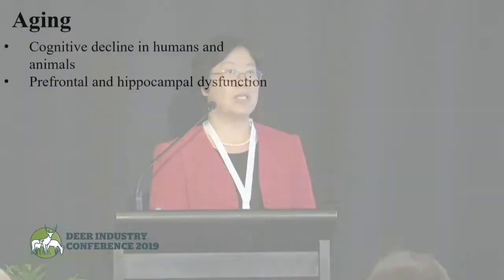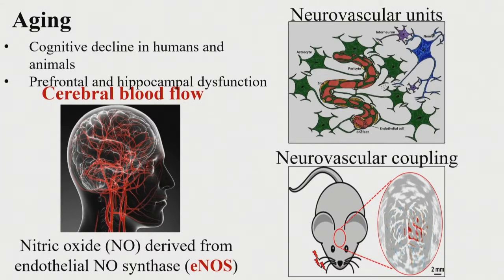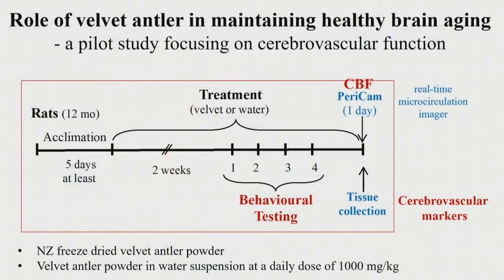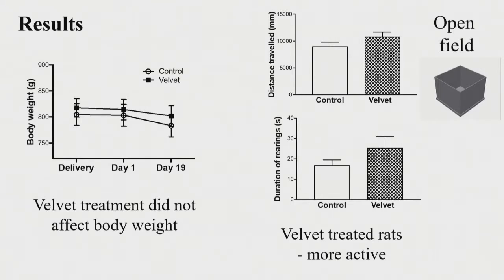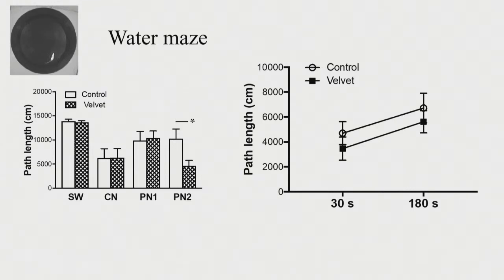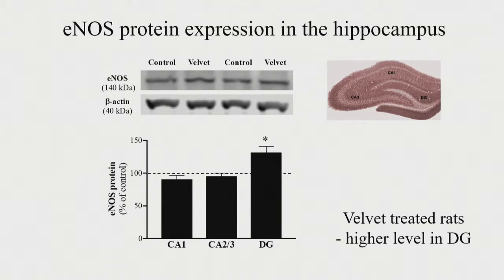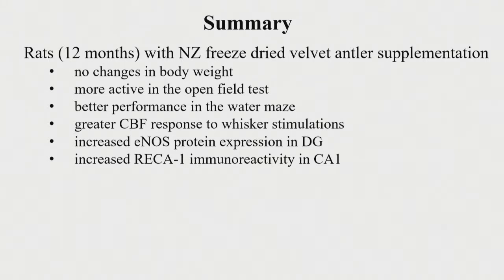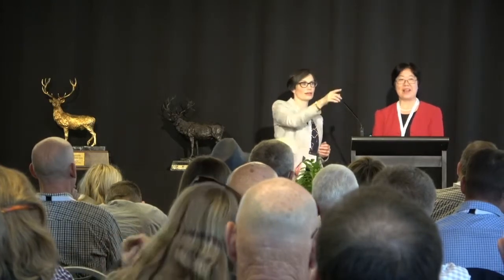Dr Ping Liu - Deer Conference 2019